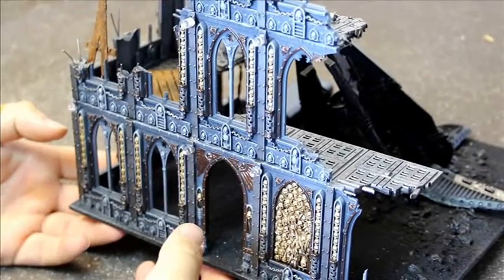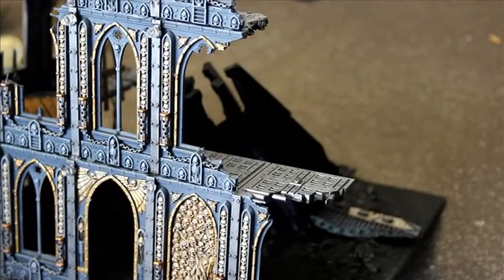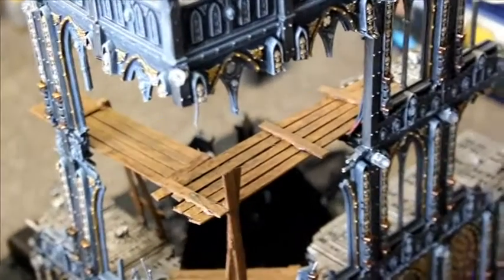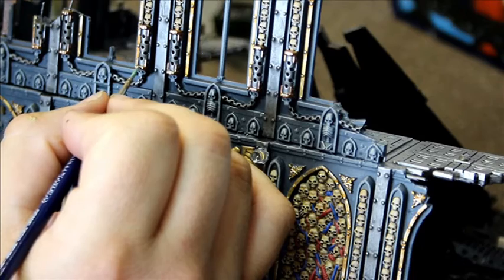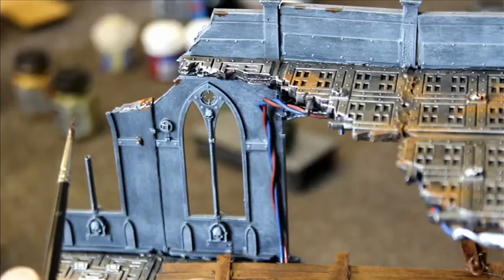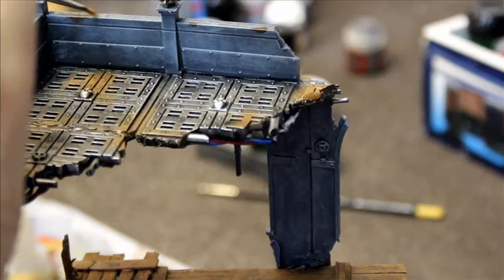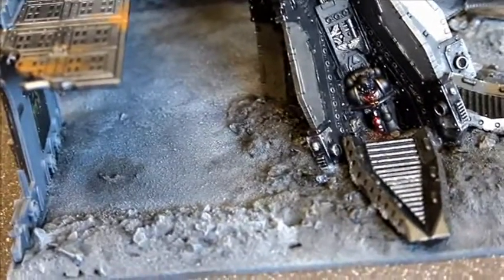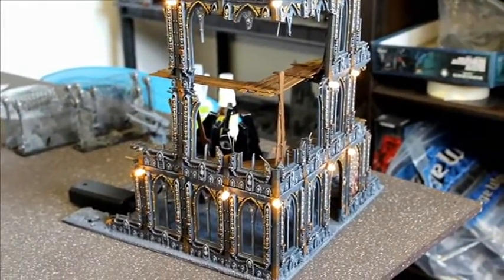How to paint Warhammer 40k scenery part 2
17/8/15. How to paint Warhammer 40k scenery
In this part 2 video i continue on showing you how I paint and weather my scenery. If you havent watched part 1 please feel free to go and do so to get the full guide.
Thanks for taking time to watch my content! I really hope you enjoyed it. Im not going to pretend I know how to film or make/ edit movies for Youtube as you can tell im clearly new at it. But i am a passionate wargamer whos been into the hobby for 23 years. I now feel its about time to share my knowledge with the wargaming community. I hope you enjoy the videos as there put up and please feel free to comment on any of my content as even now im still learning after 23 years of gaming. Im always glad to hear your comments and feedback, as your feedback may change the structure of the channel. Happy Geeking!
For filming I use a Canon T3i Rebel DSLR. with a EOS 18-55mm lens.  My tripod is a standard one just ordered from ebay nothing fancy. I currently dont use a microphone, I just use the standard mic on the camera.  im am currently undecided to get one or not and would love your feedback. Editing software i just use windows movie maker as i am a compleat newcomer to the Youtube sceen. Funds are limmited having a young family but recommendations would be great!
I truley hope my content is of use and enjoyment to the wargaming community!